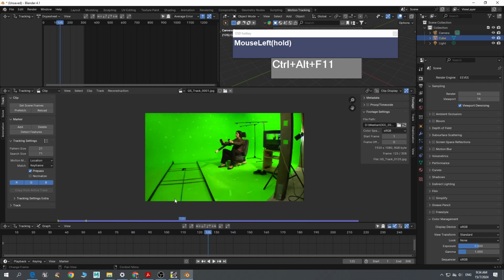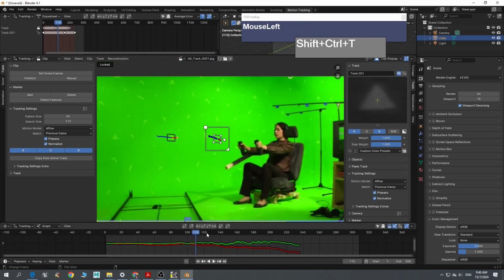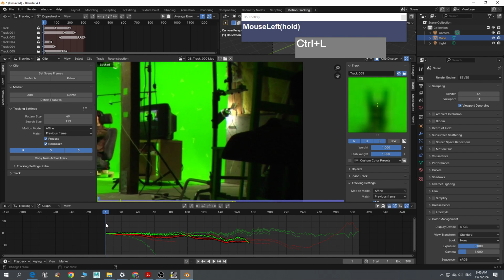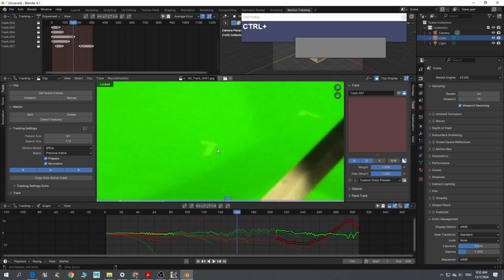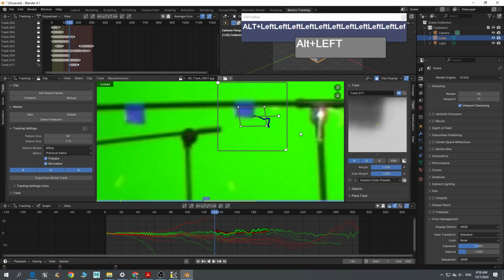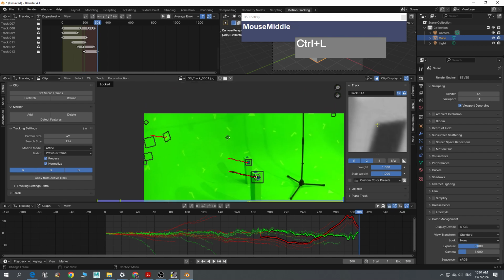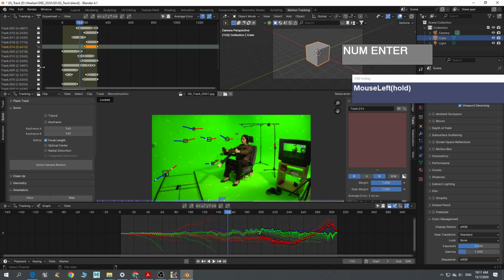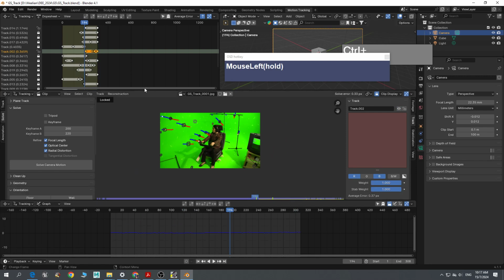30 DEE Green Screen Tracking Part2 Tracking the Footage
Supervised tracking and solving of a distorted green screen HD footage